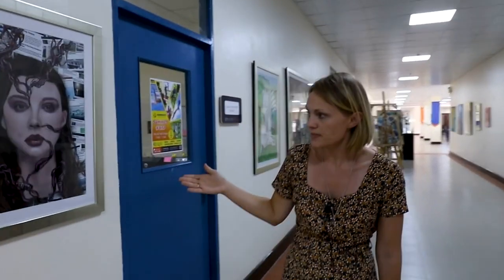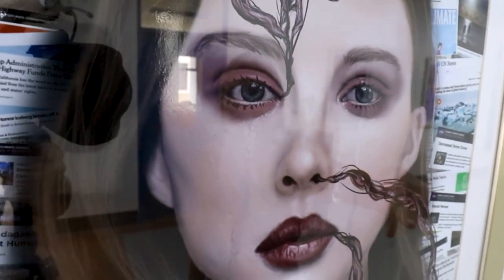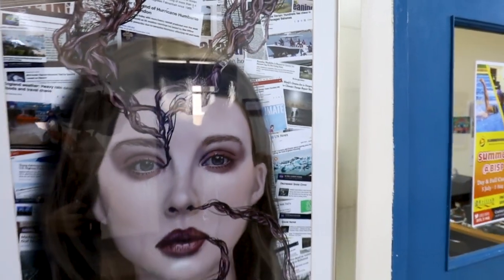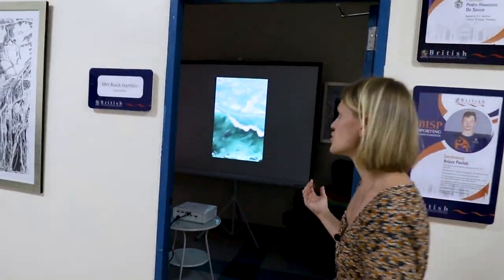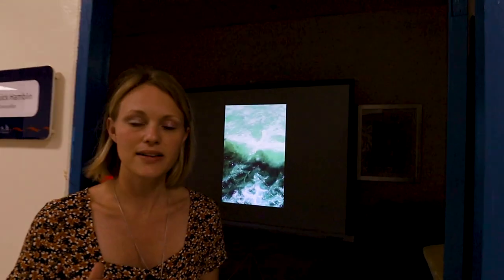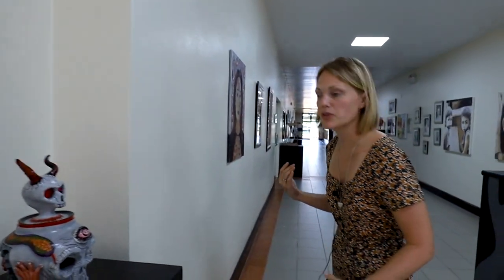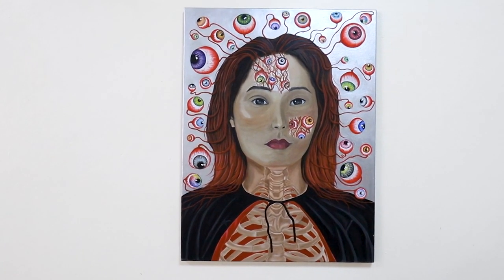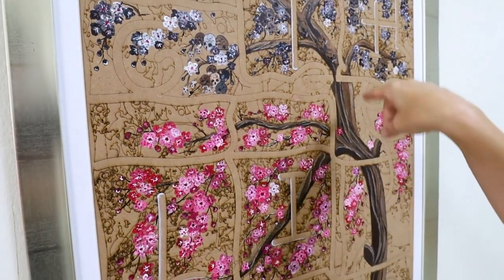Visual IB Art Exhibition at BISP 2020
BISP's Head of Art & Design presents the IB Visual Art Exhibition 2020

We are very proud to present the work of five Year 13 students.

On display are 53 artworks produced by the students. The students have used a range of modern and traditional media in their pieces, ranging from oil painting to 3D software. They have come a long way from the start of the course, developing their skills to produce some fantastic artwork.